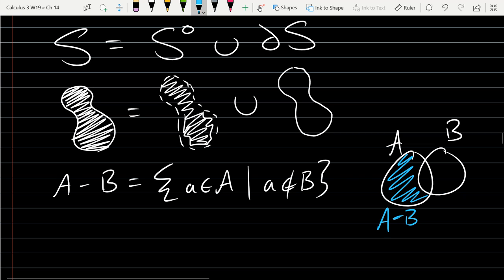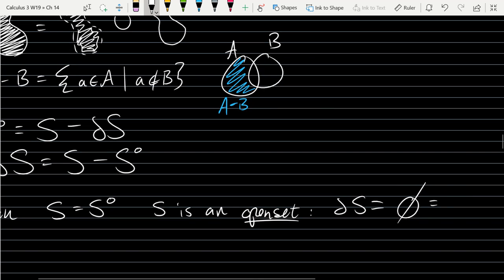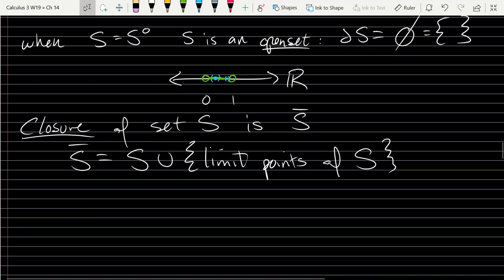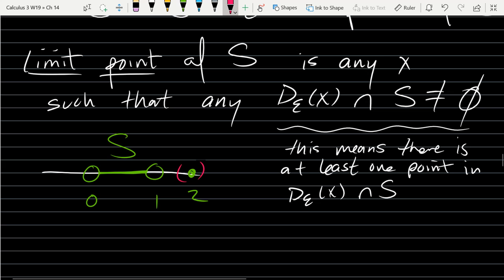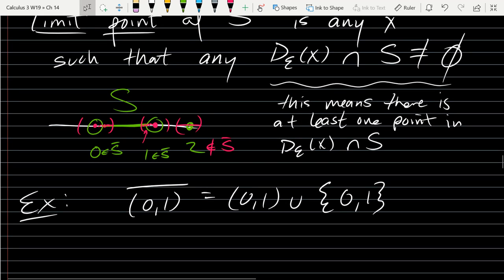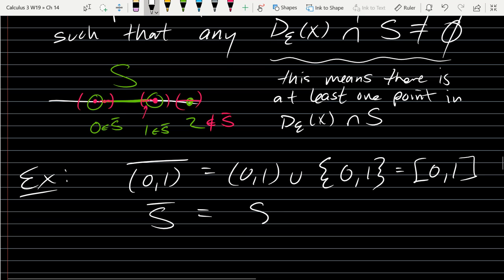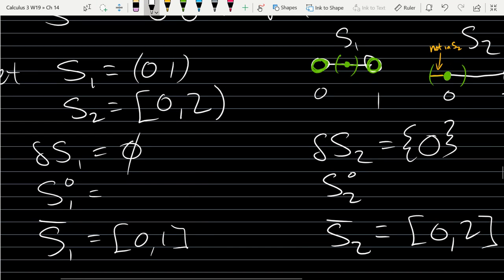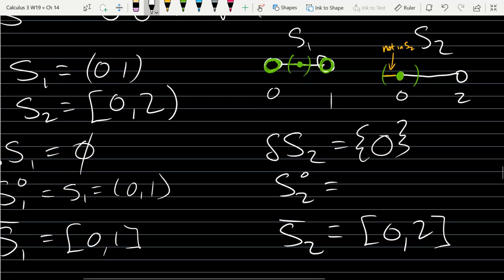Calculus 3 lecture 2019 02 20 s14.1 part2